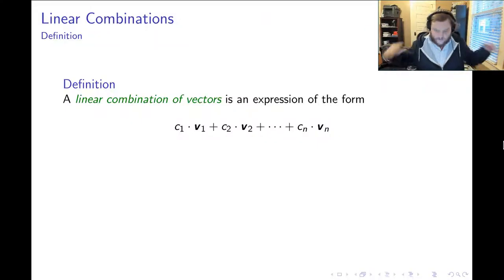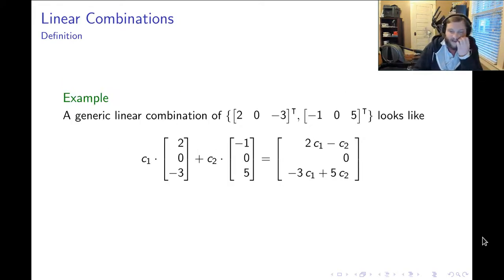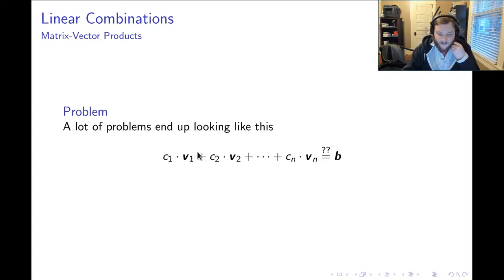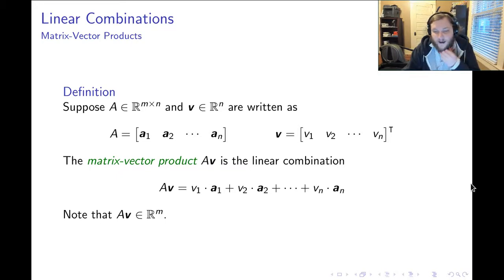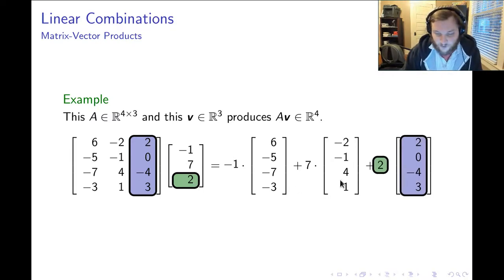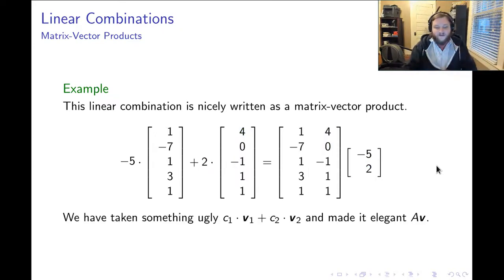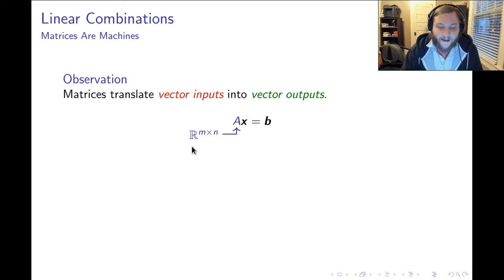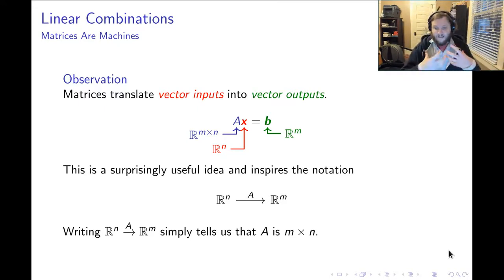Matrices and Vectors: Part 3/4 "Linear Combinations"